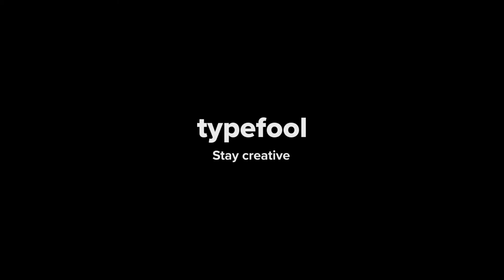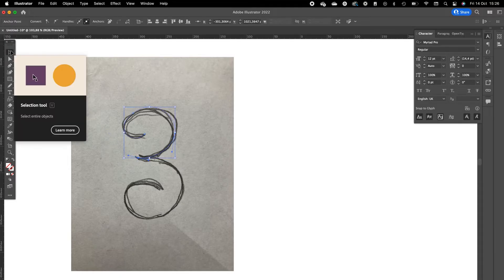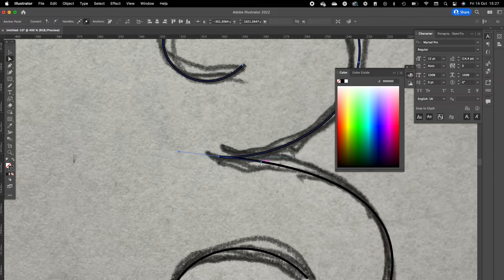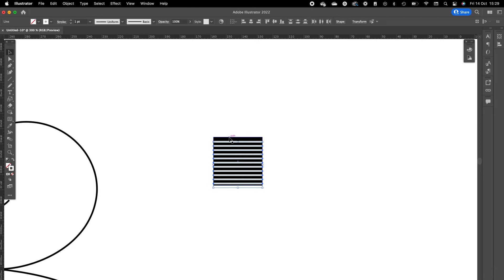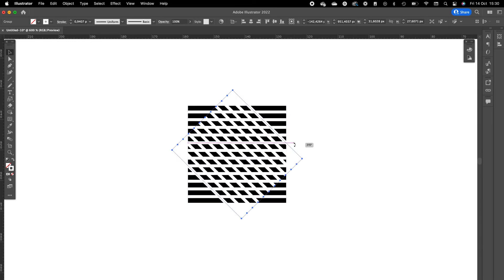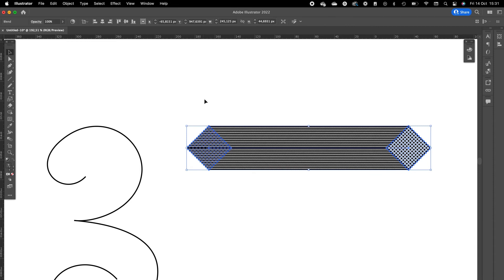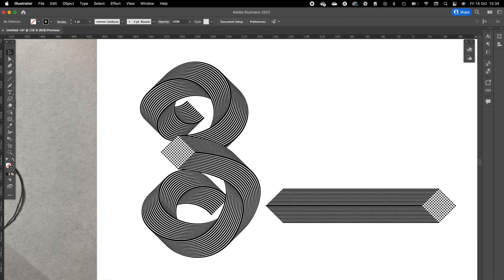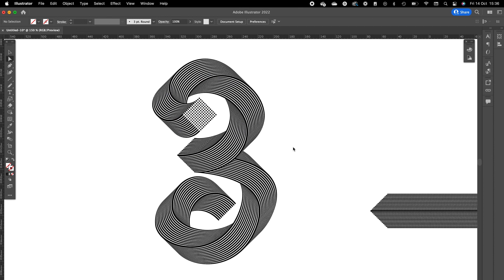How to Create EASY & STUNNING Swirly Blends | Adobe Illustrator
It's finally here, the swirl effect of the number three I shared on instagram a while back.

In this video you will learn how to create a path with the pen tool, how to create a blend with the blend option, and how to apply it to a path. Also at the end you will see that the path is still customizable.

I love this technique because it saves a lot of time and it always looks sick, no matter what kind of path you apply the blend on.

Chapters:
00:00 Intro
00:38 Create a Path
02:51 Create Basic Elements for the Blend
05:38 Create the Blend
06:56 Replace Spine
08:05 Adjust the Path